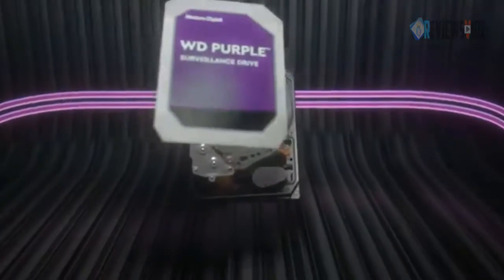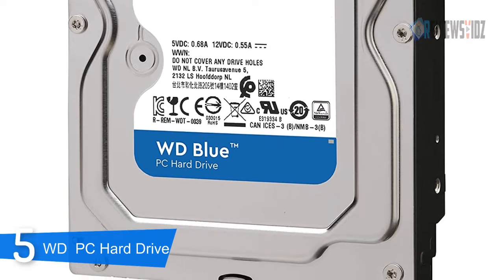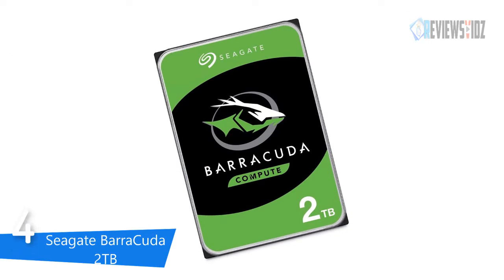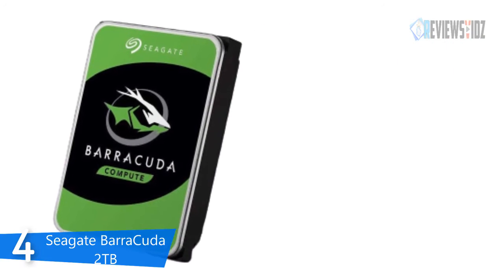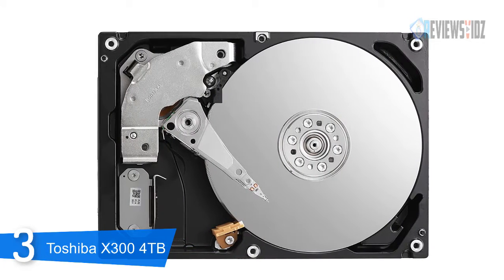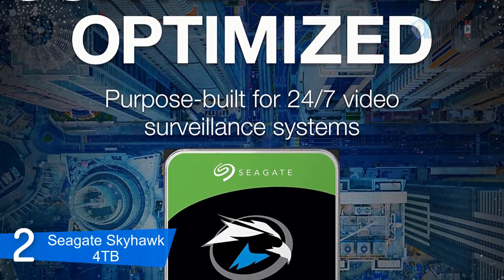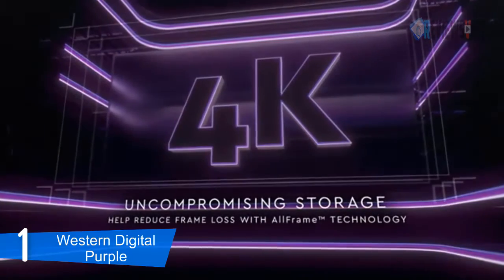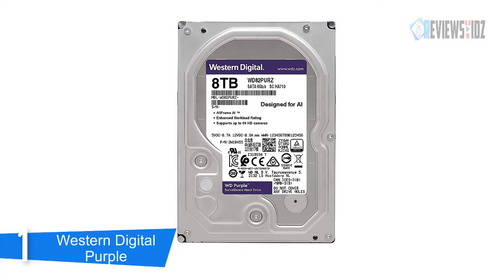Best Hard Drive 2020 - Top 5 Best External Hard Drives Review For Gaming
► Links to the internal hard drives we mentioned in this video:
▶️5.WD Blue
▶️4.Seagate BarraCuda
▶️3.Toshiba X300 4TB
▶️2.Seagate Skyhawk 4TB
▶️1.WD Purple 8TB

To save you both time and money, we’ve narrowed down to some of the best internal hard drives 2020.

internal hard drives